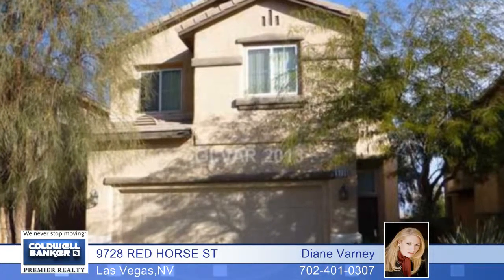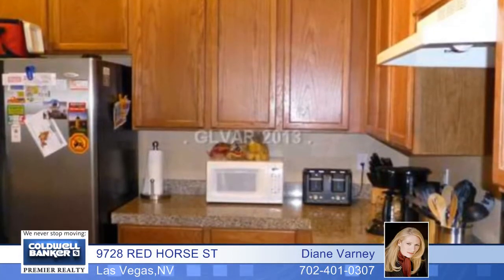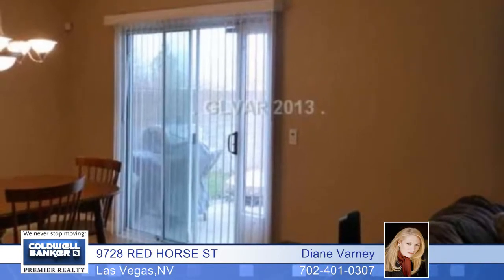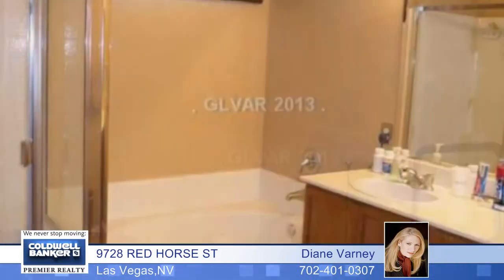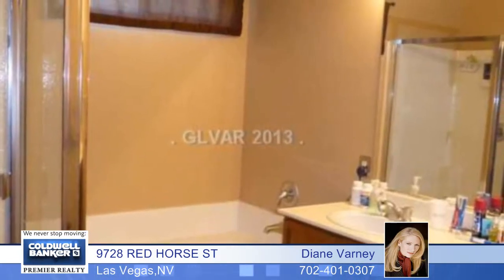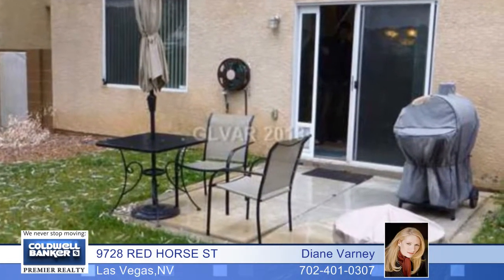9728 RED HORSE ST - Las Vegas, NV